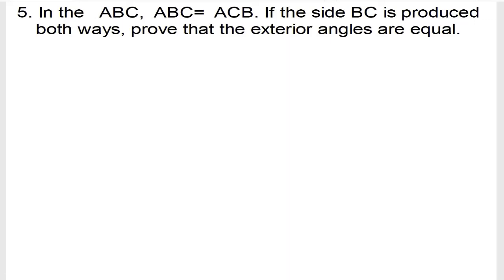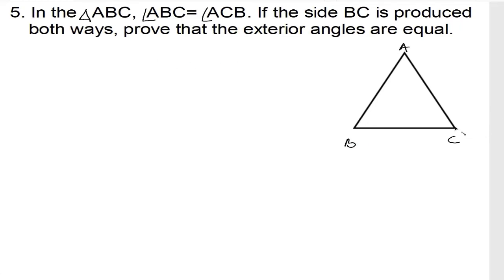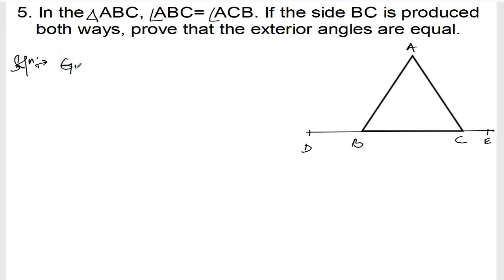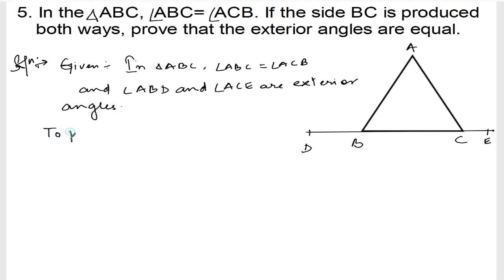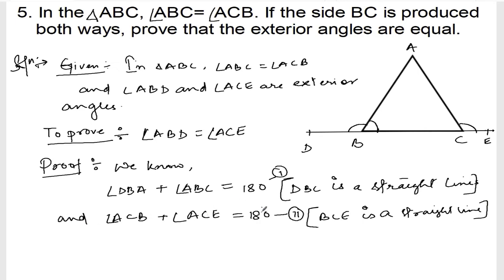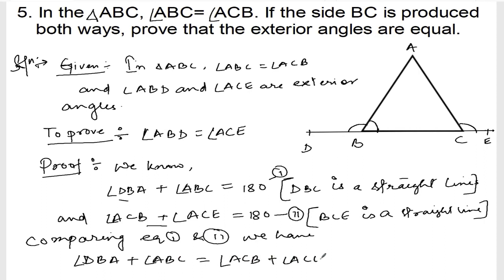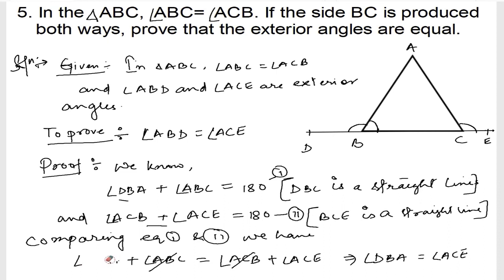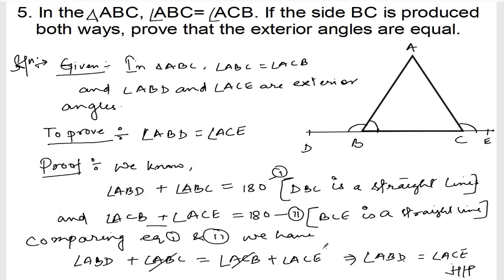LINES AND ANGLES || CLASS IX MATH EX 6.1 Q.5 || MANIPUR BOARD || GPS MANIPUR